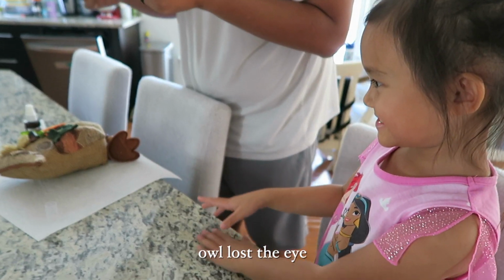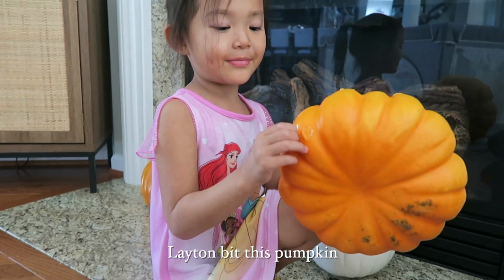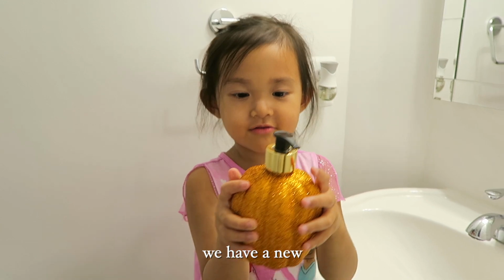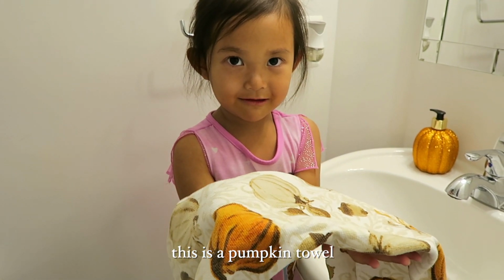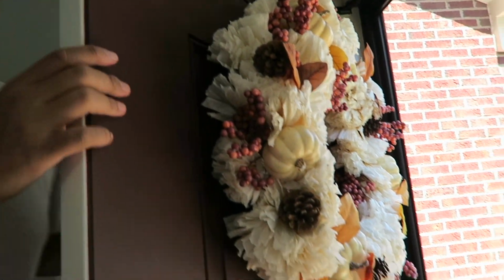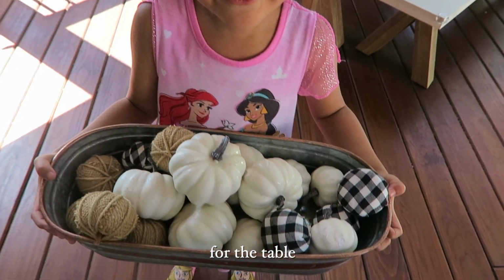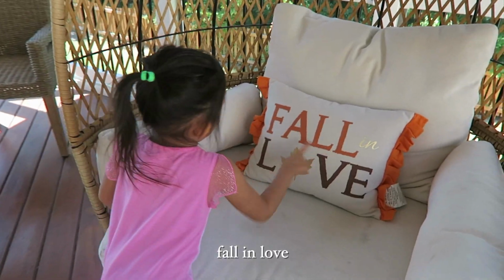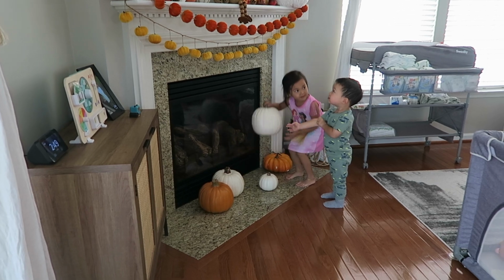Fall decorate with me 2023 | Decorate with Reileen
Fall decor 2023. Simple family-friendly decor and super fun. We love the perfect weather fall has to offer. We're so excited for pumpkin patches and hay rides soon.